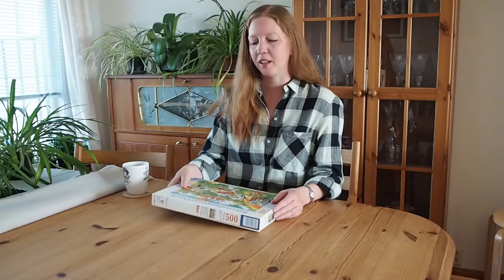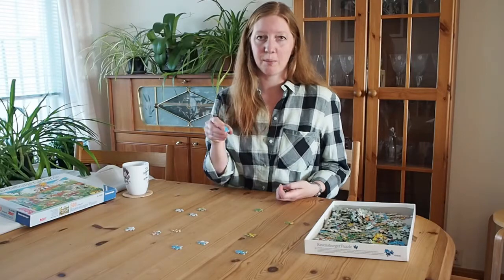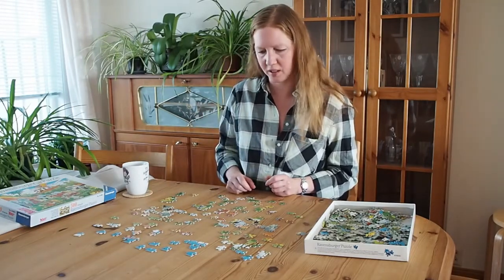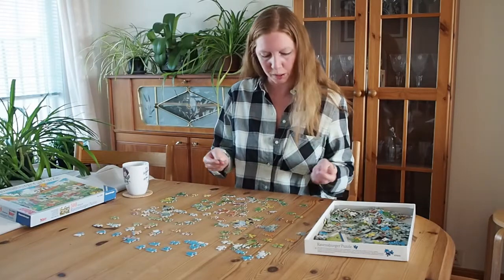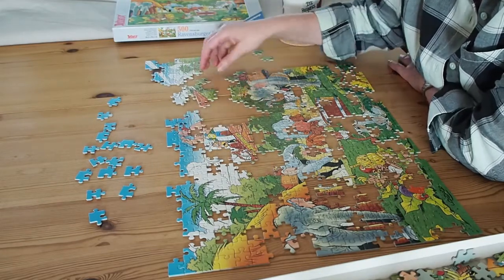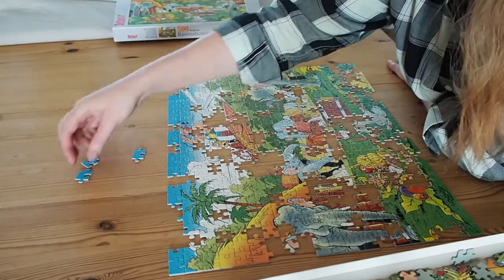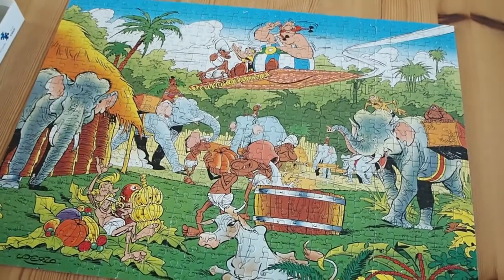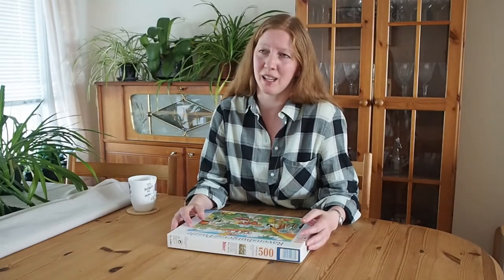Watch me puzzle my favourite 500 piece jigsaw puzzle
Some jigsaw puzzles are worth doing several times - just because it's familiar. This picture is of Asterix and Obelix - a carton I read a lot when I was a kid.